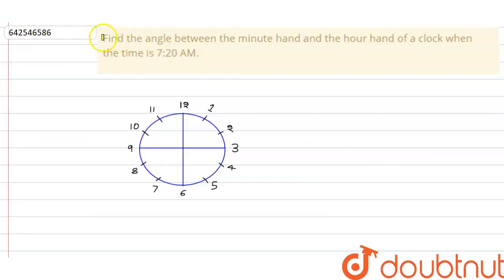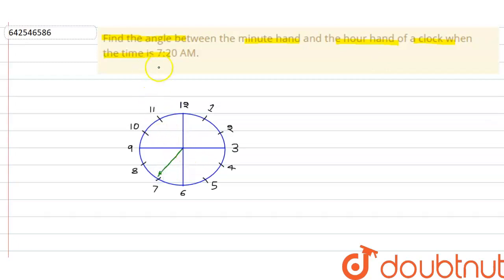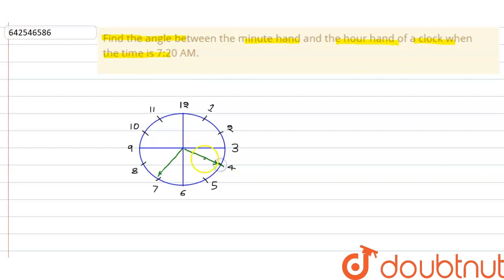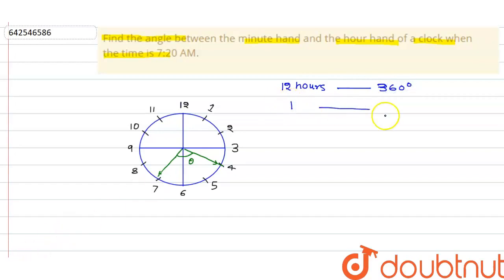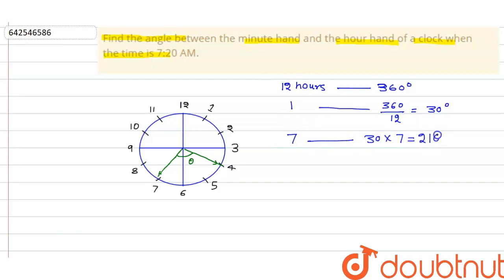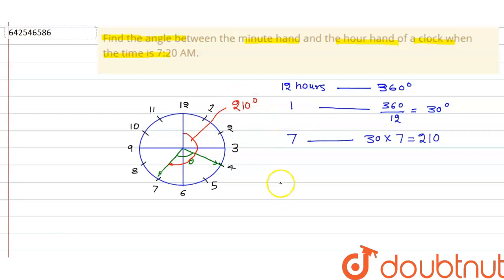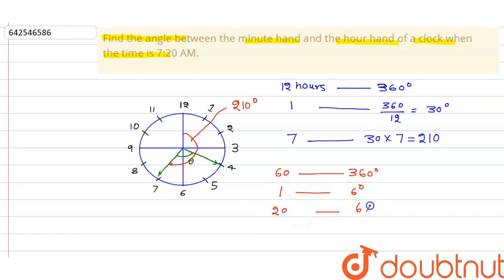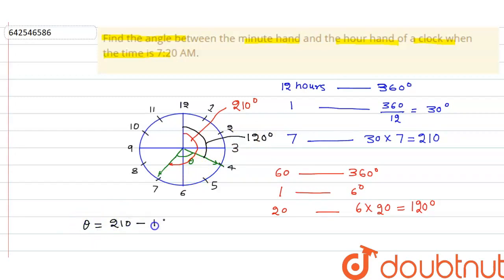Find the angle between the minute hand and the hour hand of a clock\r\nwhen the time is 7:20 AM....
Class: 12
Subject: MATHS
Chapter: TRIGONOMETRIC FUNCTIONS
Board:IIT JEE

👉 Have Any Query? Ask Us.